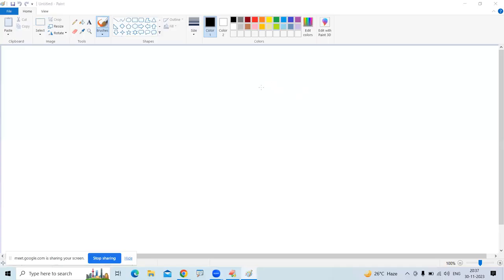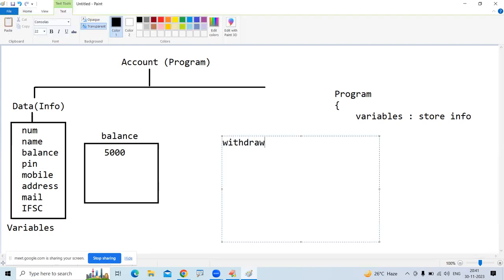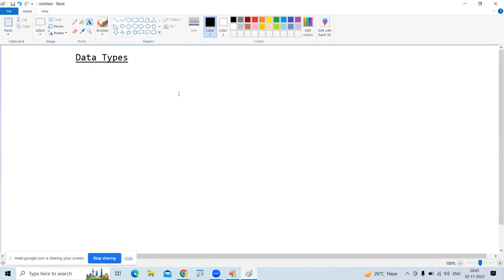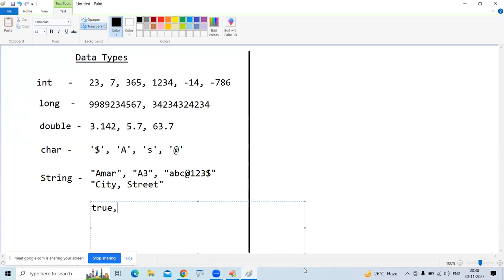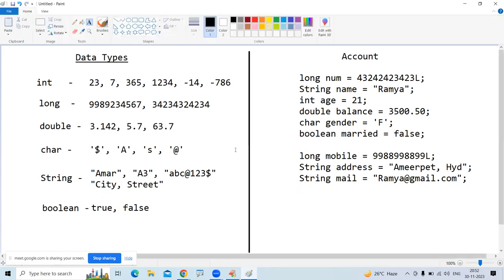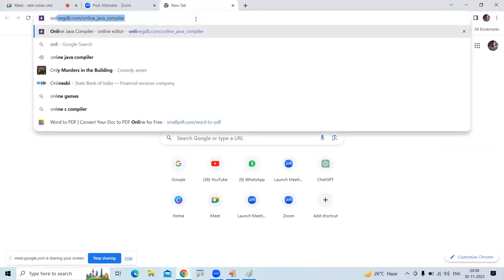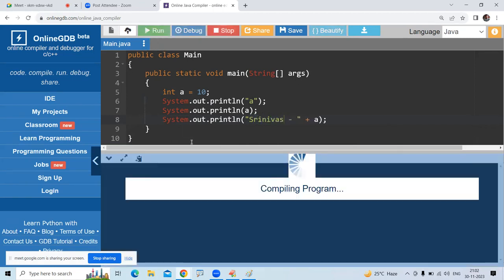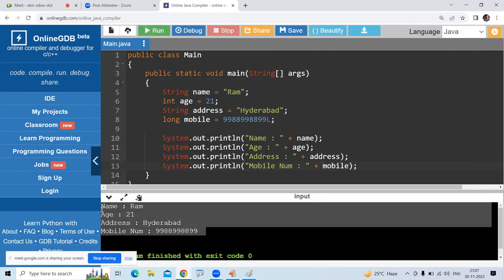Importance of Variables and Data Types in Java | Key Concepts Explained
In this video, we explore the significance of variables and data types in Java programming. Learn how these foundational concepts help you store, manage, and manipulate data efficiently in your programs. Understand the role of primitive and reference types, and how choosing the correct data type impacts performance, memory usage, and type safety.

📌 What You’ll Learn:

Understanding variables and how they are used to store data
Different data types in Java and their importance
How data types affect memory and performance
Best practices for using variables and data types effectively in your code